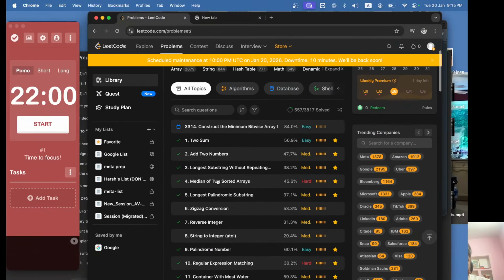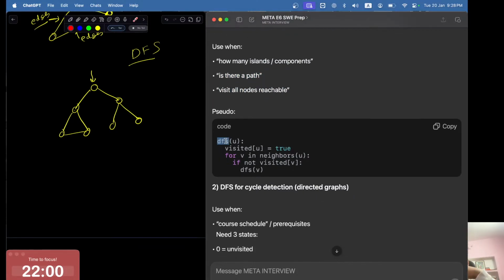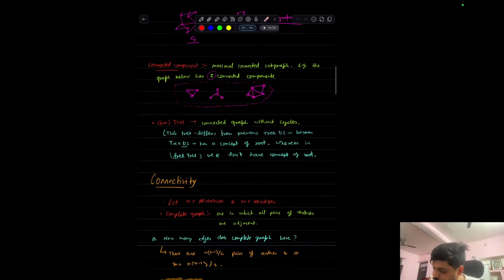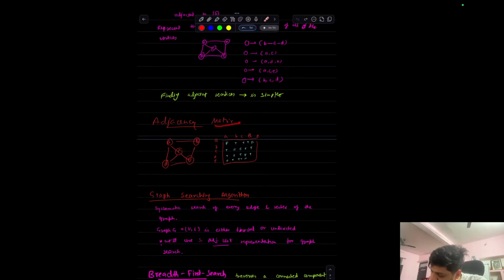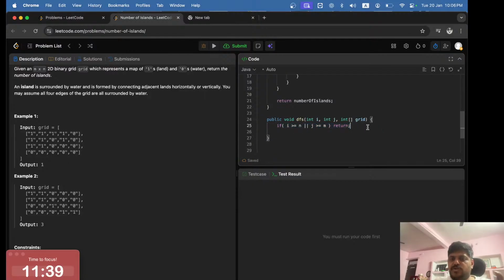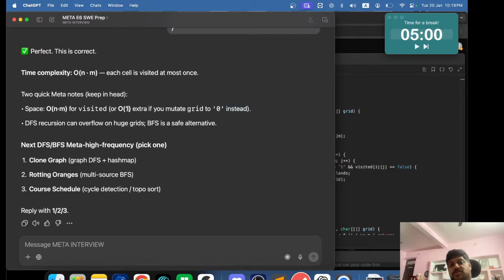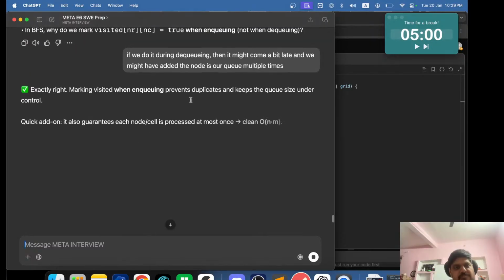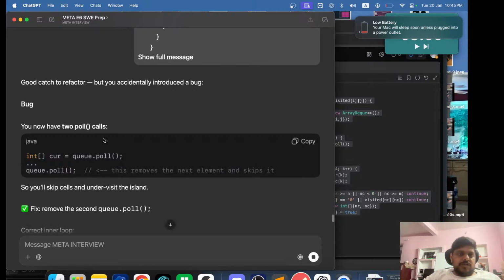META Challenge - Leetcode live - Day 3/30